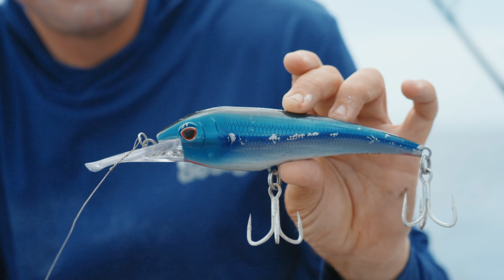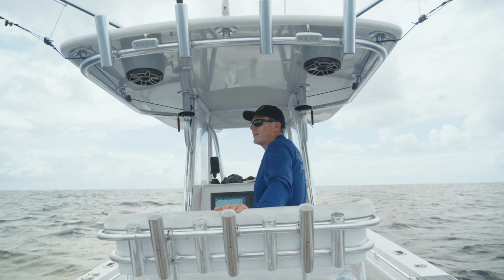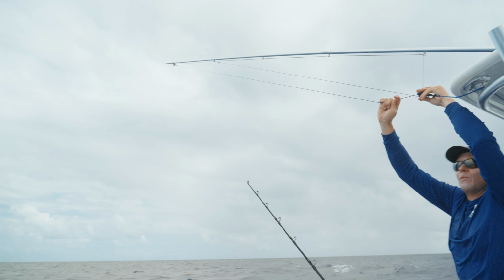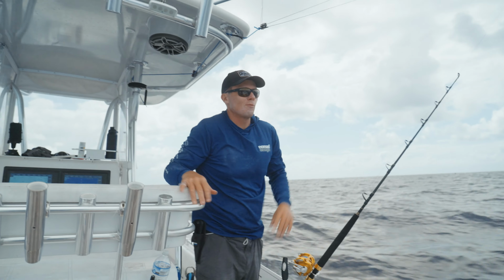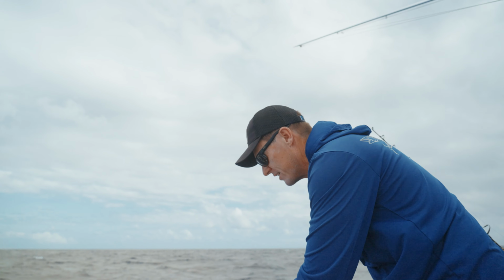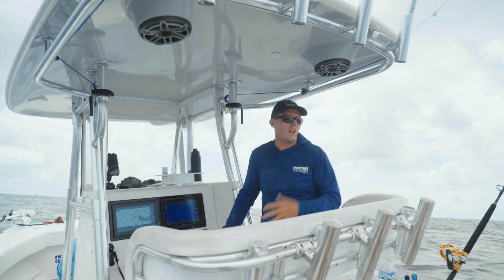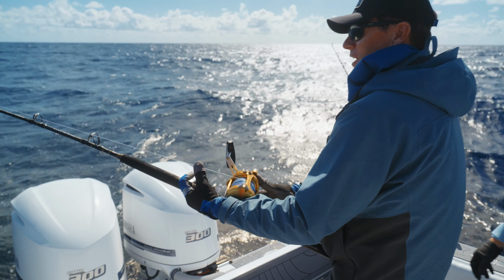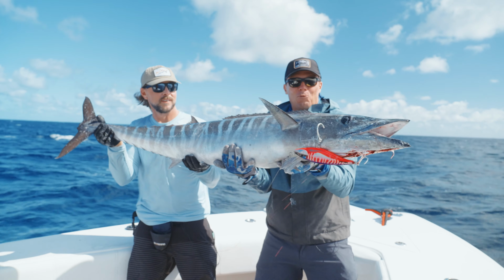HOW TO Set a HIGH-SPEED TROLLING Spread for WAHOO & TUNA | Features Madscad190AT, Madmacs, DTX 180HD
How to set a spread of Madscad190AT, Madmacs and DTX180HD for High Speed trolling. Proven on Wahoo & Tuna High-Speed trolling at 12-15 knots is an extremely effective technique to target bluewater speedsters.
The Squall Runner High Speed series encompasses a range of Nomad Design Bluewater lures fit for purpose. Put simply, Its Fast Food for big pelagics! The Madscad 190 Autotune, DTX 180 Heavy Duty and the Madmacs are equally capable of incredible action at slow speeds as well as unheard-of high-speed performance with 18+ knots achievable in most conditions. Each lure with a unique swimming action and depth capabilities means you can cover all basis when high speed trolling as well as limit your bycatch for unfavourable species. It is ingrained in Nomad Design as a brand to continuously improve the fishing industry with initiative products, as well as elevate existing products to new customer expectations and product performance, and we are happy to have achieved this with the SQUALL RUNNER series of High Speed Bluewater lures.

The MadscadAT190 will change the way you troll.
Fully loaded with Nomad lure technology for incredible performance and durability.
The Patented Autotune System is at the core of the MadscadAT190's performance. Delivering a mind blowing S Shaped swimming action at a wide speed range from standard trolling up to blistering high speed performance.
Durability is achieved with our Metal Matrix plate system, HDABS construction and Diamond Armour internal strength system. Subject to rigorous strength and durability testing Nomad's Heavy Duty range goes through a quality control process second to none.
The unique hook configuration plays a huge part in lure performance and hook up ratio. HD BKK terminals feature a single belly hook with double split ring connection and treble at the rear delivers increased speed and hook up performance.
The MadscadAT190 has been crafted by decades of on the water guiding experience in some of the toughest and most prolific fishing grounds in the world. In every sense, each Nomad Design lure is crafted by experience.

DTX180HD - Fully loaded with Nomad lure technology for incredible performance and durability. This is the fastest DTX minnow yet!
The Patented Autotune System is at the core of the DTX180HD's performance. Combined with the streamlined Hydrospeed belly eyelet, the shallow running DTX180HD achieves trolling speeds never seen before in a bibbed minnow.
The Heavy Duty concept extends to terminals with a set of BKK Viper 4X trebles swinging off the DTX180HD.
The DTX180HD has been crafted by decades of on the water guiding experience in some of the toughest and most prolific fishing grounds in the world. In every sense, each Nomad Design lure is crafted by experience.

The MADMACS is a sinking super high speed wahoo lure and tuna lure capable of being trolled at speeds of up to 20kn for the 6" - 8" Model, up to 15kn for the 10" Model and up to 15kn for the 5".
The Madmacs can also be trolled as slow as 5kn and has an amazing vibrating action even at very low speeds due to the Autotune system. The Madmacs Features the Patented Autotune system which allows it to always troll straight, run perfectly and with an amazing action at a huge range of speeds.  The ability to troll at all speeds makes this a must have lure in every spread. If you are looking for the best wahoo lures and tuna lures, the madmacs is a must have.